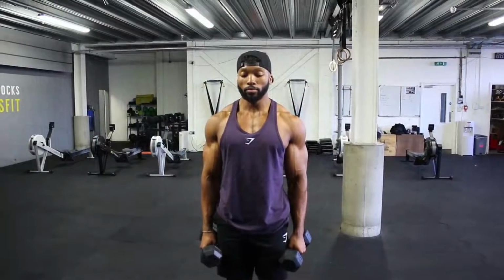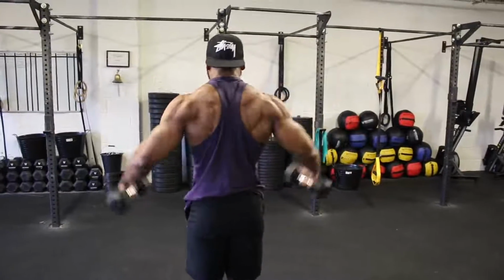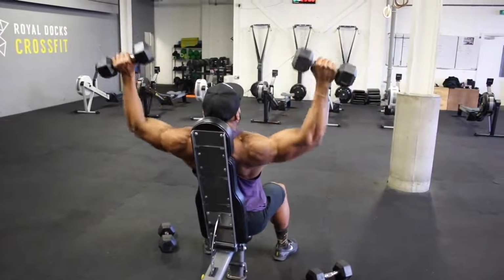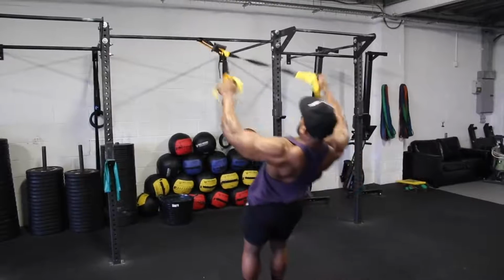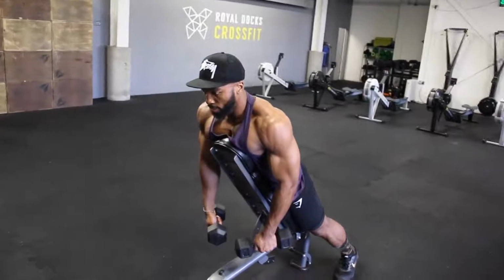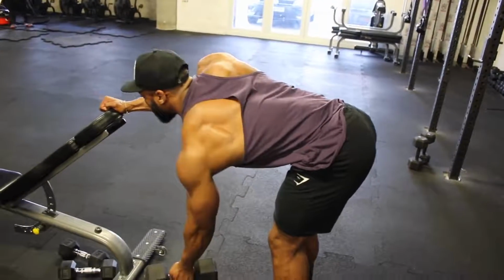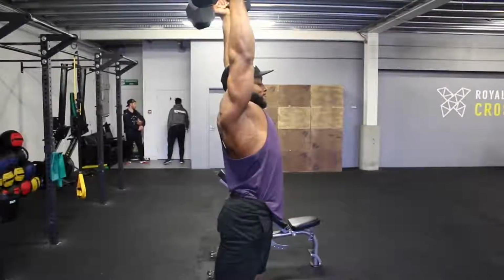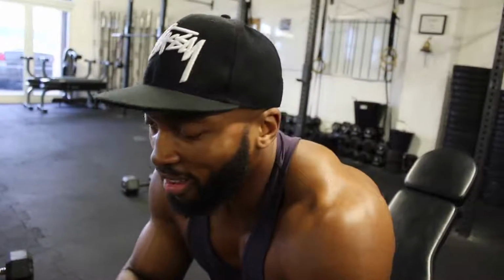Ripped shoulders with Dumbells'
this workout is intentionally put together so it can be performed anywhere from home, hotel gyms, commercial gyms and a crossfit box.  This is suitable for ALL fitness levels and both men and women.

Here is the Workout;

A.
50 DB lateral raises

B.
Seated Arnold Press -  4 sets x 15,12,10, last set is a dropset of 4 10/10/10/10
Seated V press 4 sets x 12 reps @ 2-3sec eccentric tempo

C.
4 sets
Trx Y raises x 15 reps at 3sec eccentric tempo
Incline DB wide lateral raises x 12 at 2-3sec eccentric tempo

D.
4 sets
Single arm reverse grip rows x 15,12,12,10 @2sec eccentric and 1 sec hold at the top of movement.
Incline bench laterals x 12 @3sec tempo

E
Triple set x 3 sets @ 2-3sec tempo eccentric on all of them
DB Close grip press x 12
Db raises L dbraises x 12
Seated front raises x 12